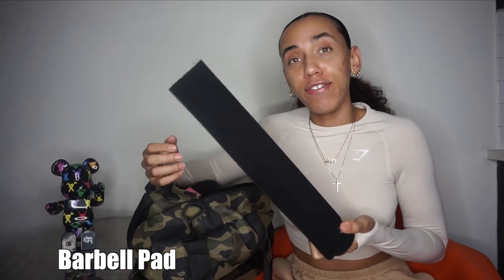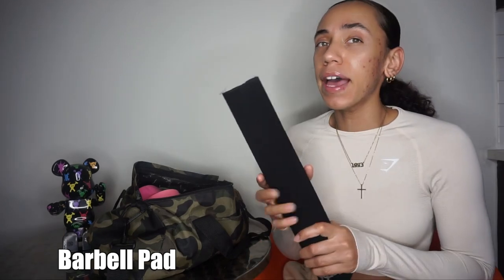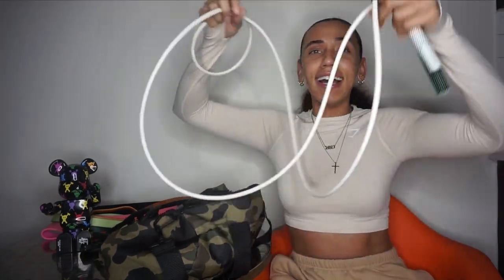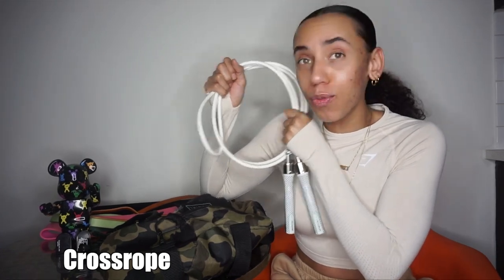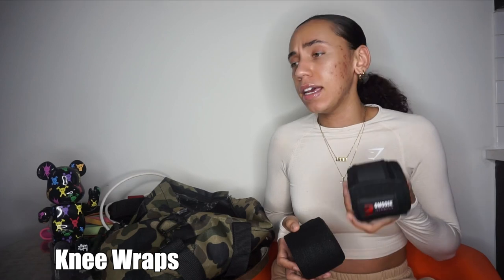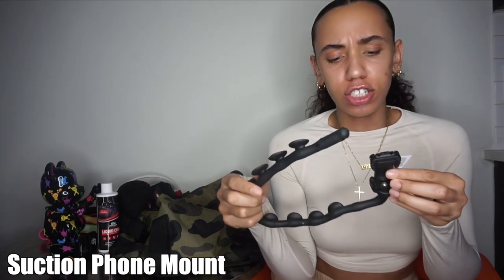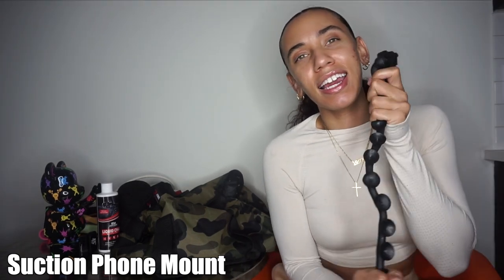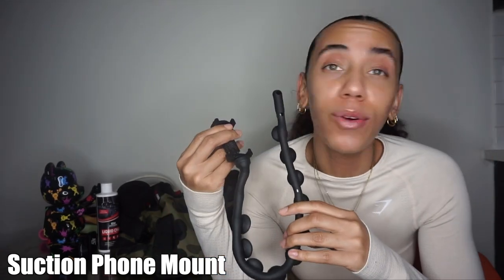What's In My Gym Bag? | Vlogmas #21 | Top Fitness Must Haves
Hey friendsssss its Vlogmas day 21 and i wanted to share what fitness "accessories" or tools i use to when working out. I use these items in the gym and for at home workouts. Its always great to be prepared so check out these items and let me know what you think. Also let me know what are your gym must haves!

Barbell Pad:

Long Bands:

Loop Bands:

Ankle Straps:

Knee wraps:

Liquid Chalk: